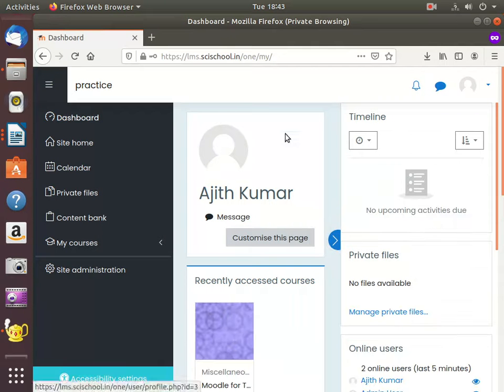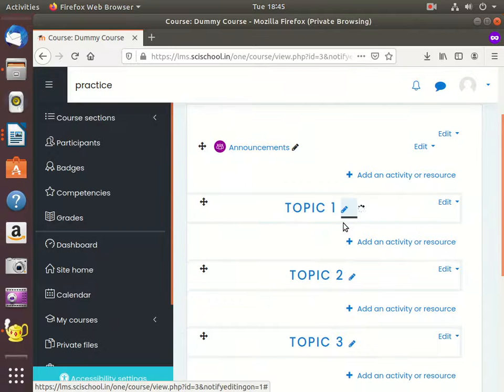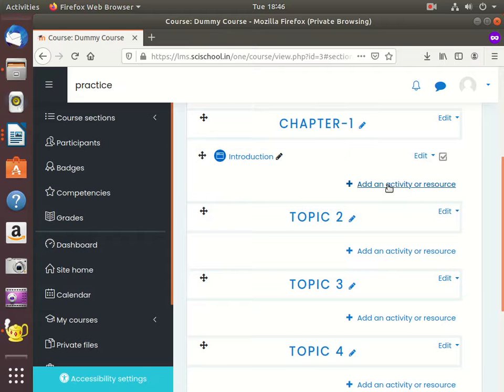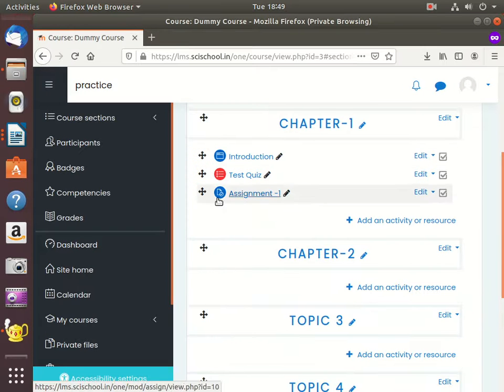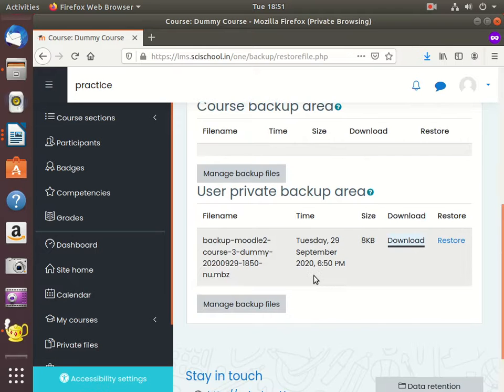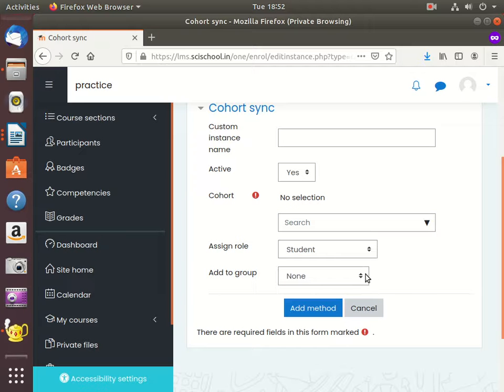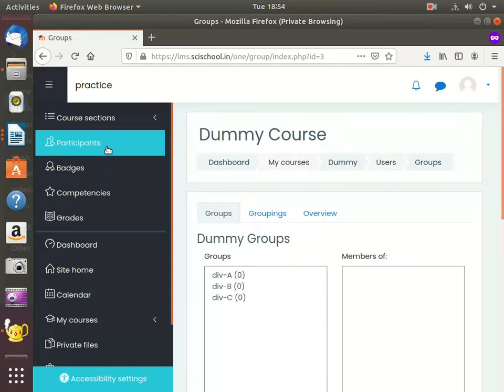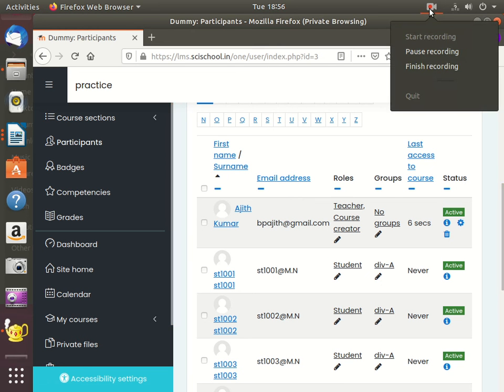Moodle Creating Courses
Howto login to a Moodle LMS and create a new Course.